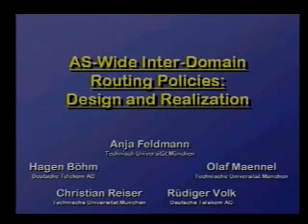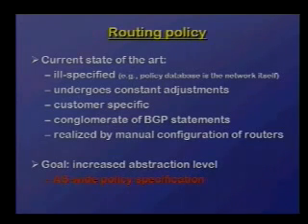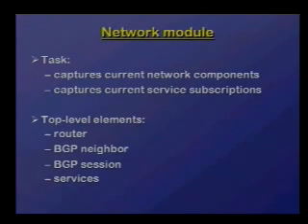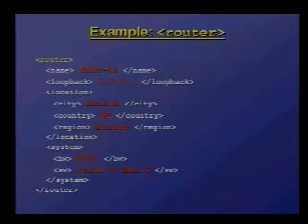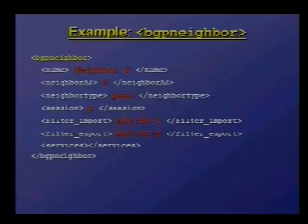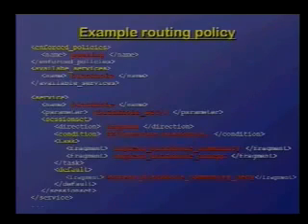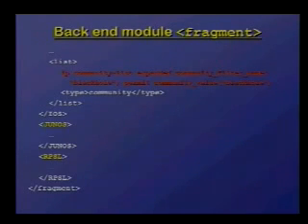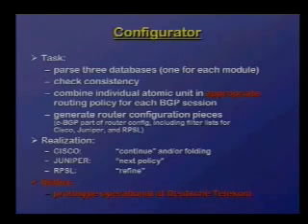Network Wide Inter Domain Routing Policies Design and Realization